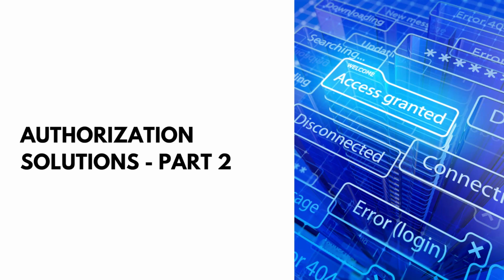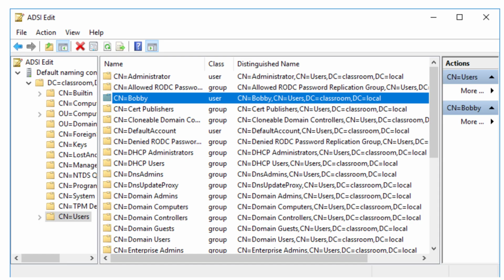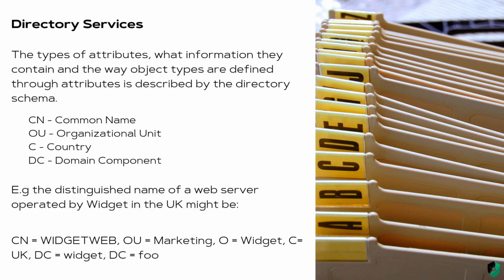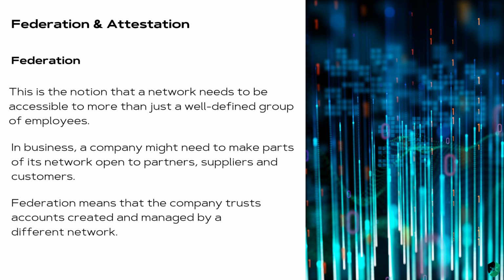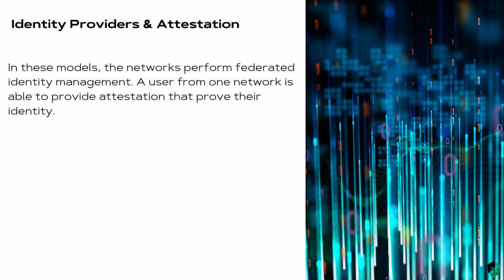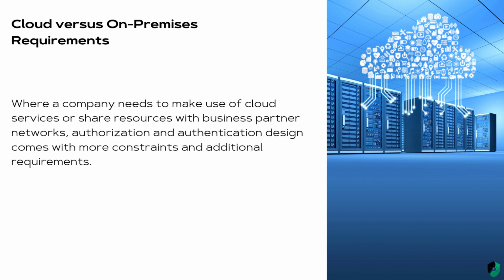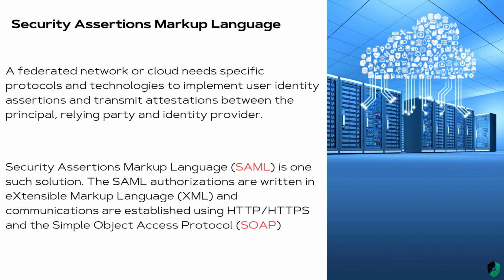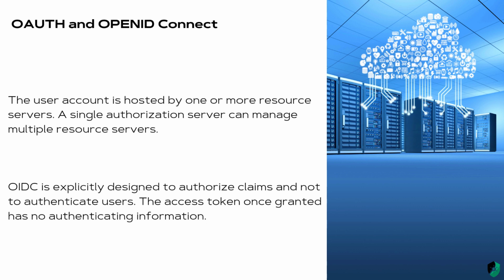Authorization Solutions Part 2 - CompTIA Security+ SY0-701 - 4.6